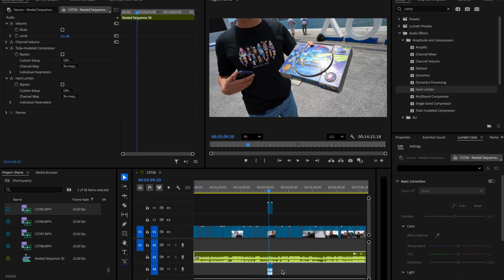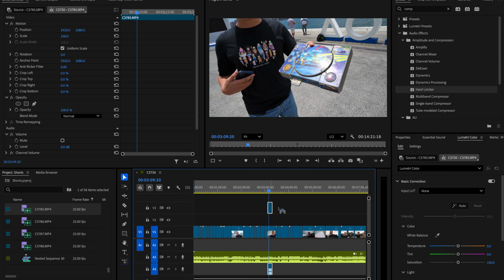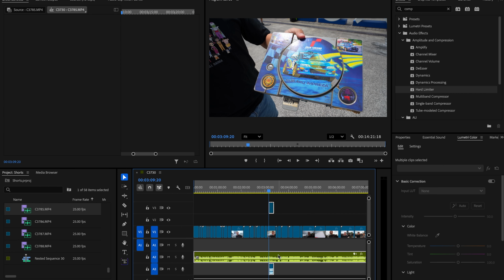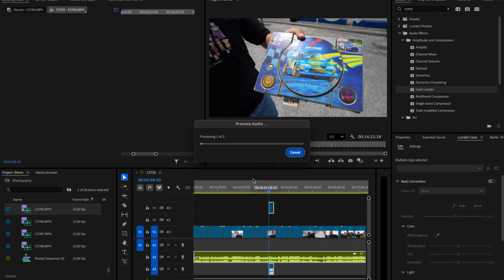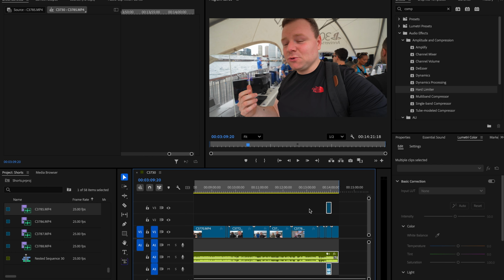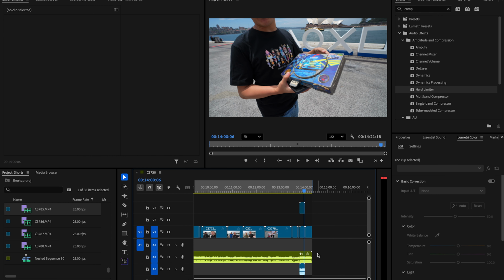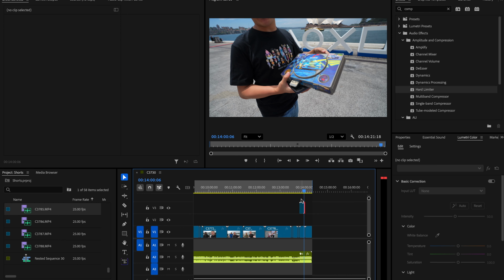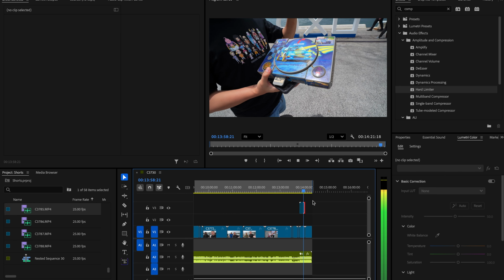How to Sync Multiple Audio & Video Clips in Premiere Pro Easy Method!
In this video, I show you how to sync multiple audio and video clips in Adobe Premiere Pro using the fastest and easiest methods. Whether you're shooting multi-cam interviews, YouTube videos, podcast setups, or professional productions, these syncing tricks will save you hours of editing time.

🎬 What you’ll learn:
– How to sync clips using Premiere Pro’s Auto Sync
– How to sync using audio waveforms
– How to sync using timecode (if available)
– How to create a multicam sequence
– How to switch between angles
– How to fix clips that don’t sync properly
– How to sync external audio (Rode, Zoom, Tascam, etc.)

Perfect for:
YouTubers • Filmmakers • Podcasters • Wedding Videographers • Multi-Cam Shooters